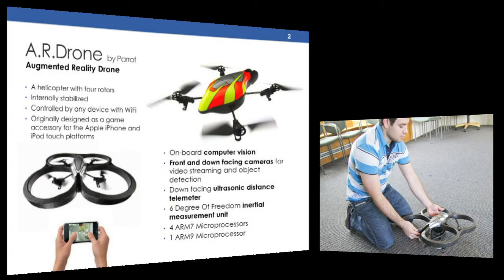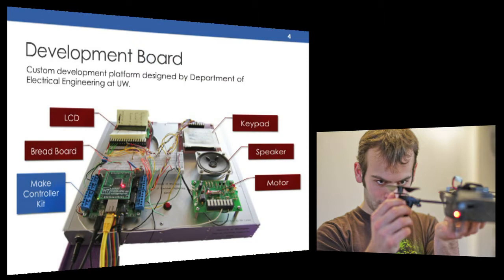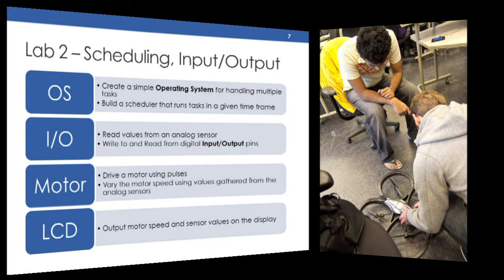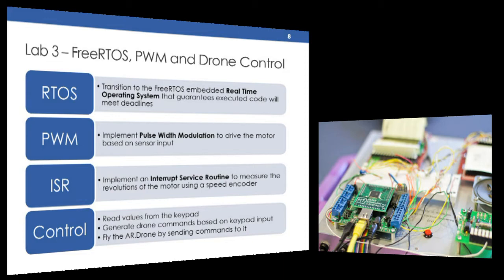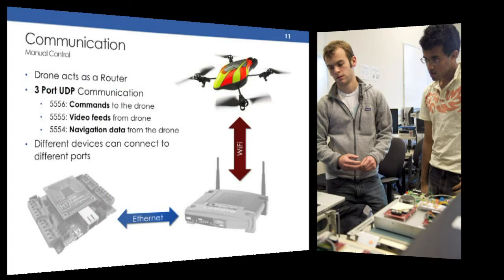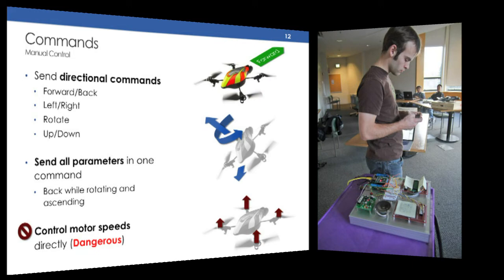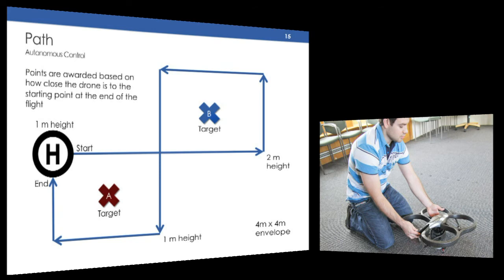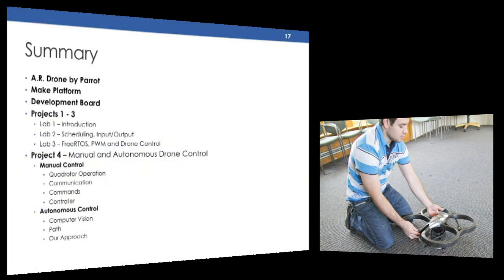UW EE472 Embedded Microcomputer Systems Class Overview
A quick 10 minute overview of the EE472 Embedded Microcomputer class at the University of Washington. A variation of this talk was presented to National Instruments in Austin TX in February, 2011.